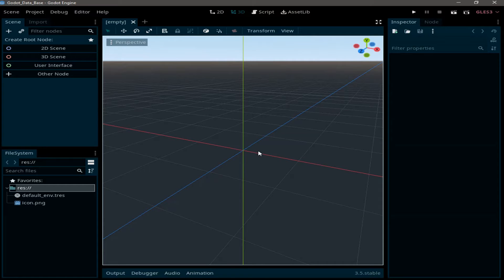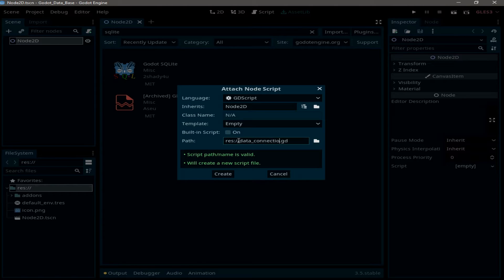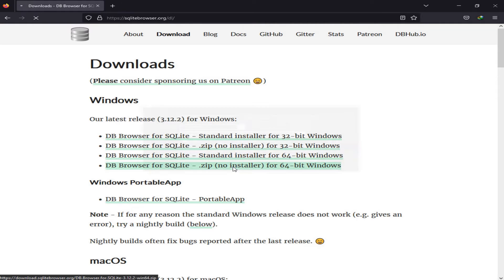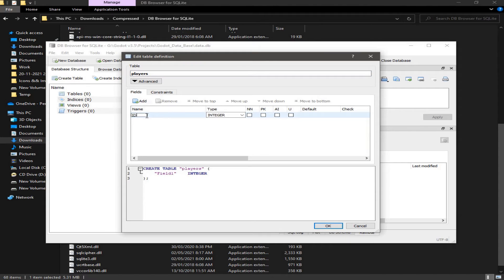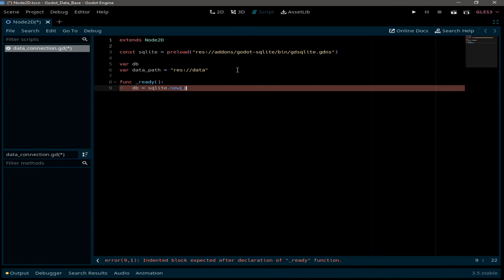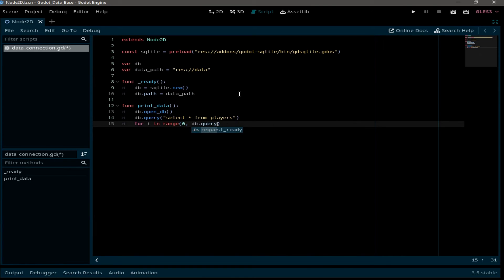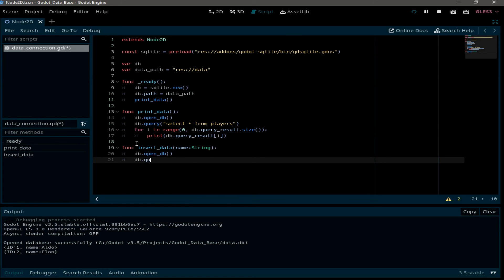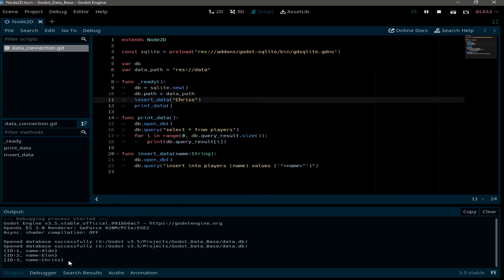How to store data from Godot To SQLite database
In this tutorial you are going to learn how to connect your godot project to a database (SQLite)